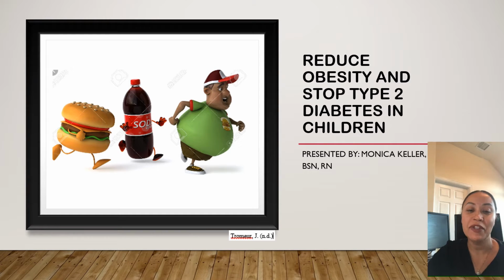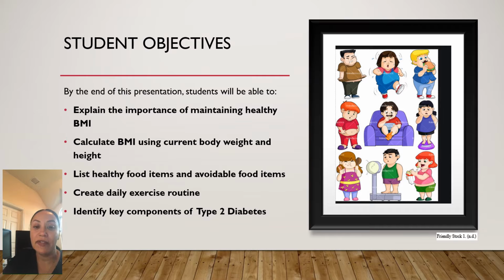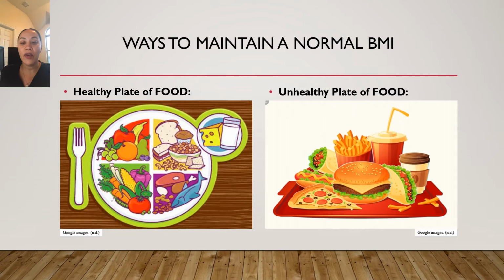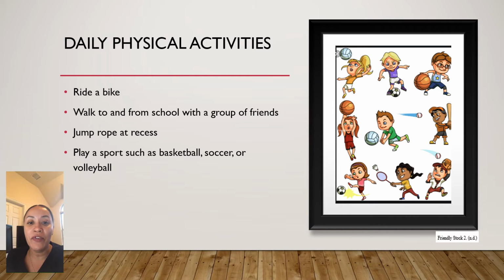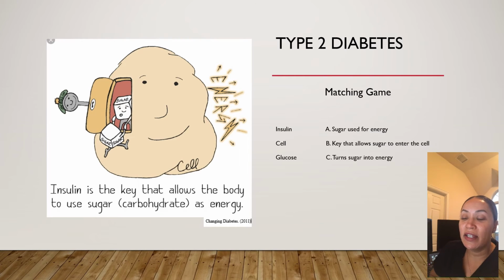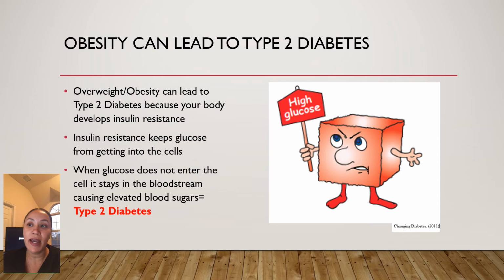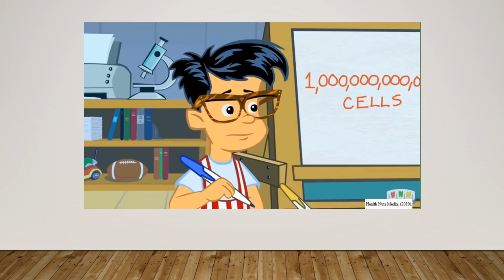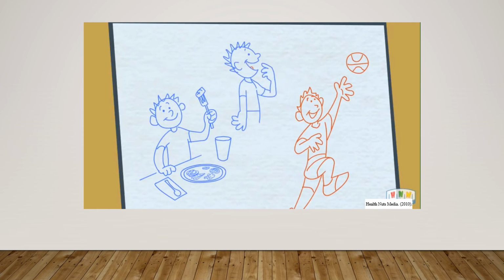Reduce Obesity and Stop Childhood Type 2 Diabetes